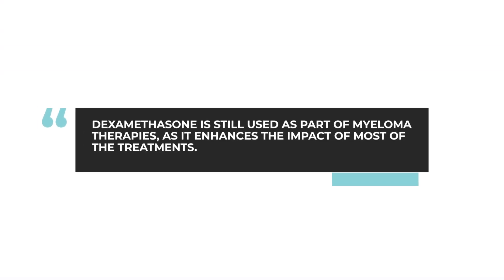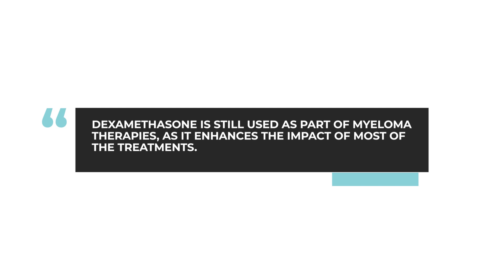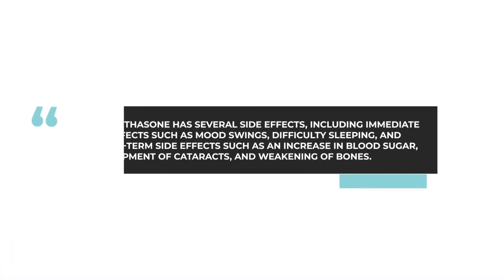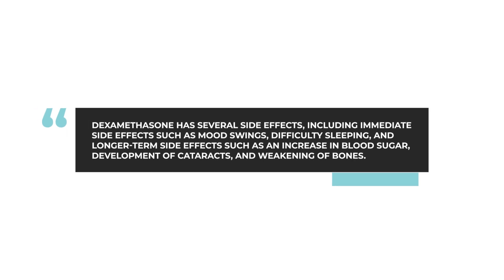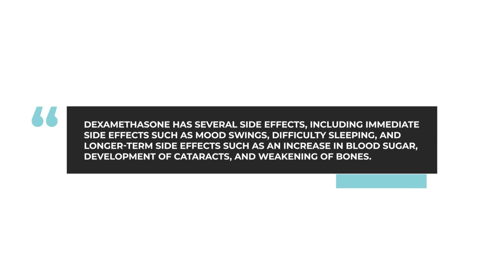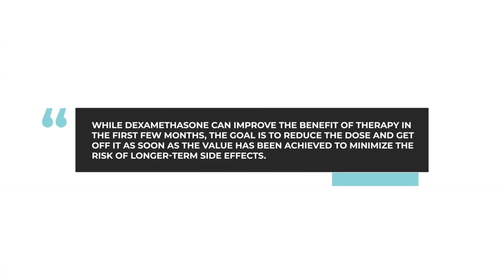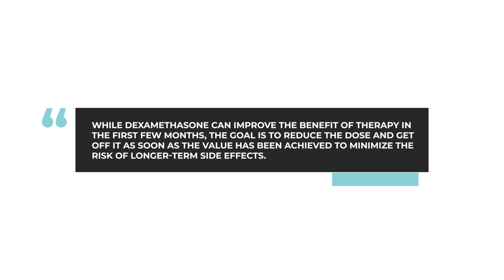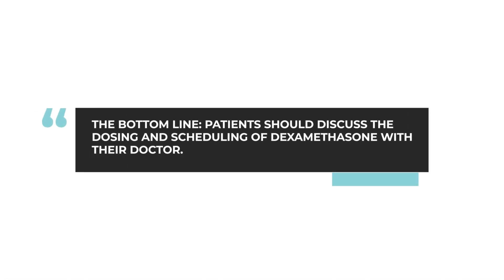Is dexamethasone still used as part of myeloma therapy?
In this week’s AskDrDurie myeloma expert Dr. Brian G.M. Durie discusses dexamethasone and how it is used to enhance myeloma therapies.

The BOTTOM LINE: Patients should discuss the dosing and scheduling of dexamethasone with their doctor.

Category
Nonprofits & Activism
License